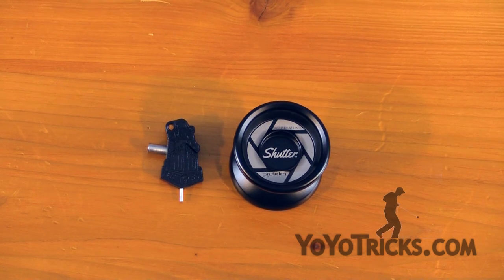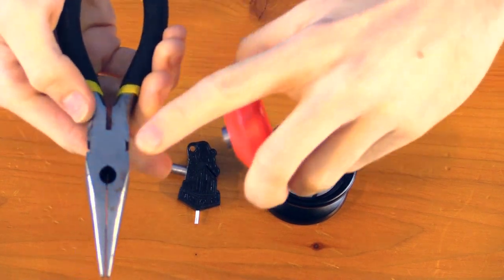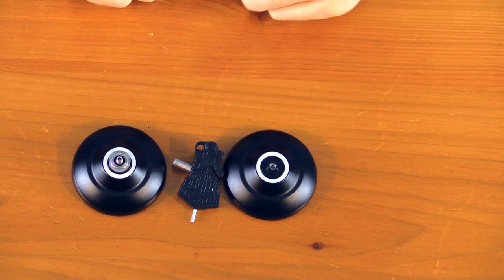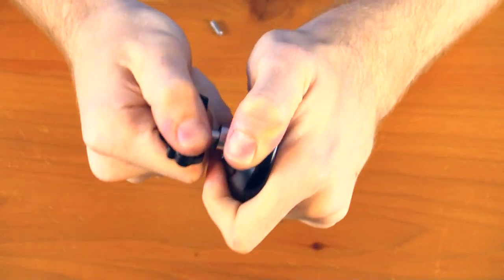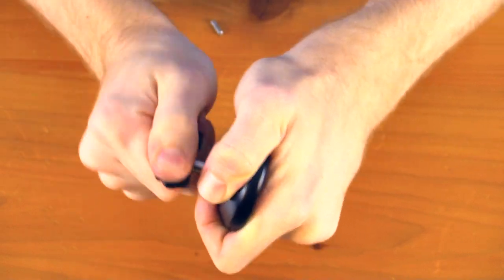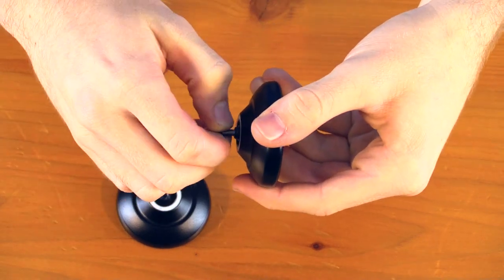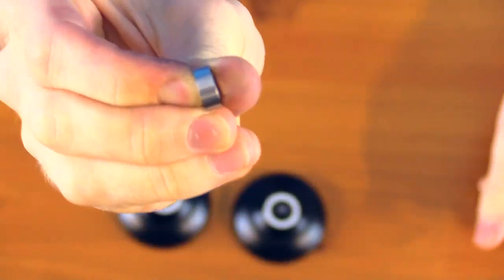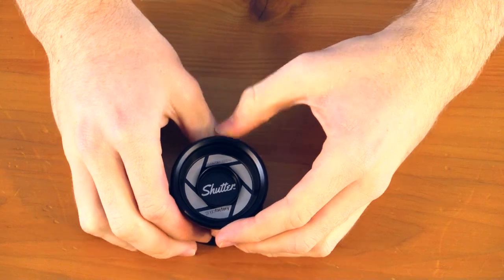How to Remove a Yoyo Bearing - size C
Learn how to remove a size C Yoyo Bearing - featuring the Shutter Yoyo and YoYoFactory Multitool.